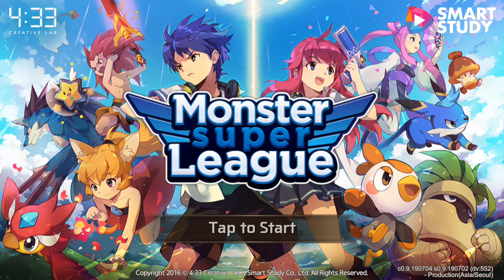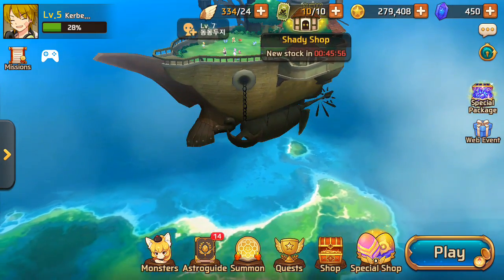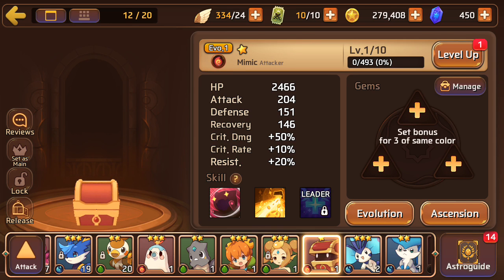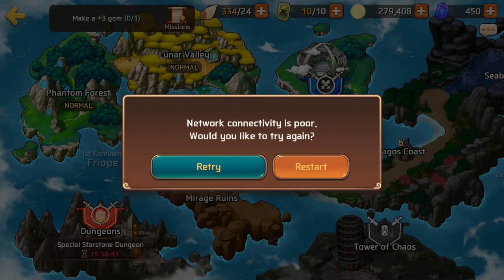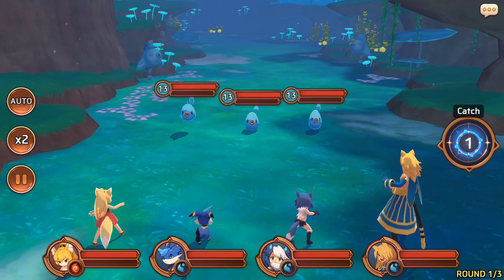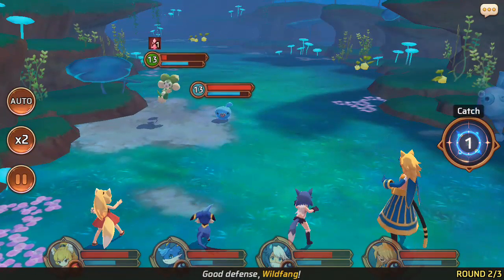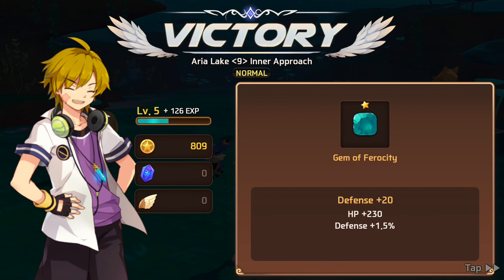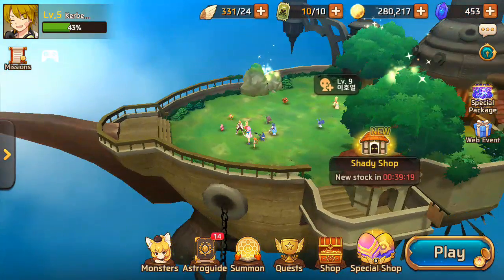Monster Super League - Gameplay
Playing one of my favorite games right now.It's called Monster Super League made by 4:33 Creative Lab.Go check the game out and support the developer.Hope you guys enjoyed the video.Subscribe if you did.